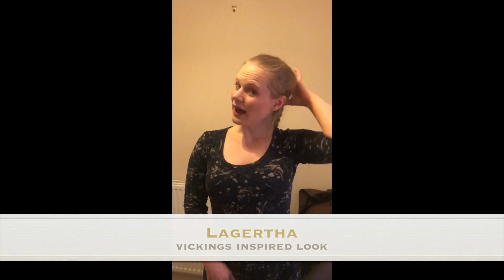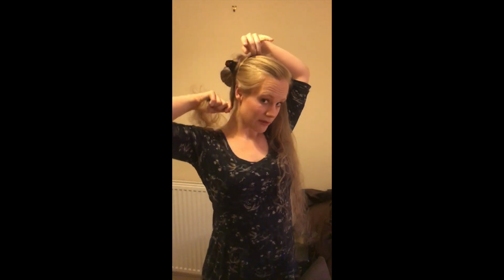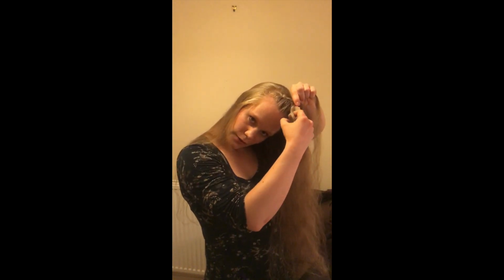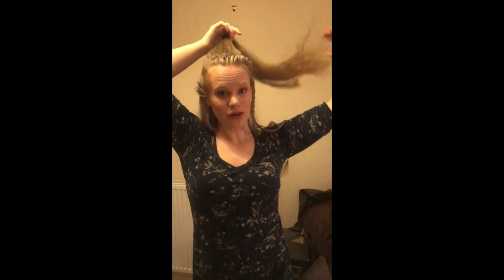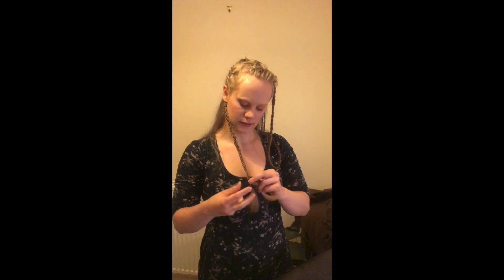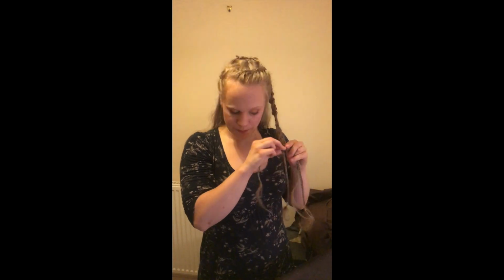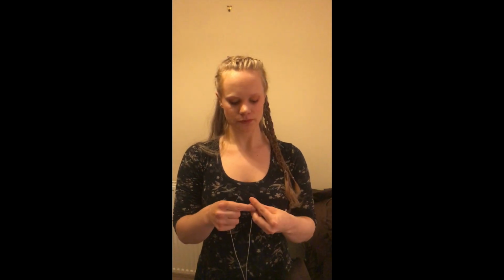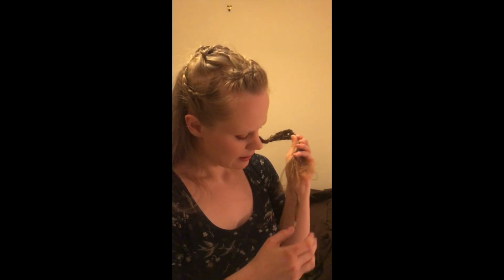Lagertha inspired hair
A style with a lot of braids inspired by Lagertha from Vikings. Not the fastest style to do but well worth the effort to do!